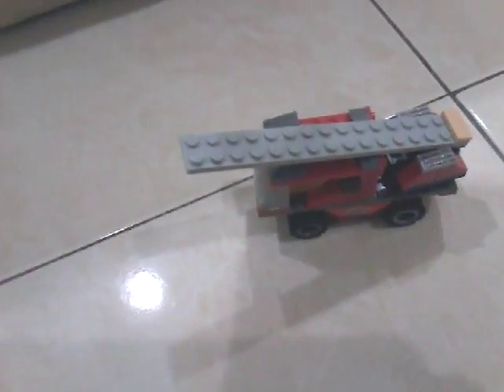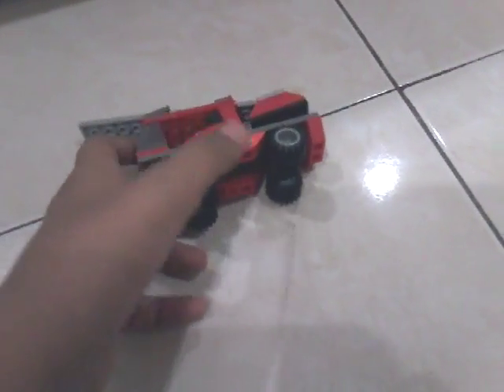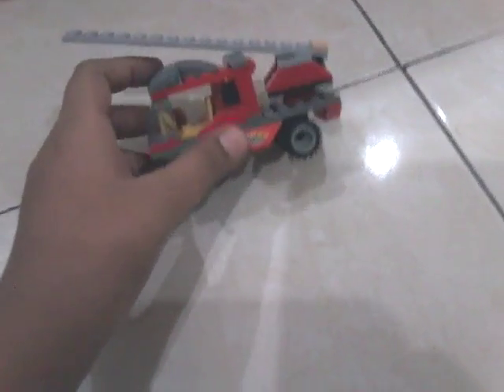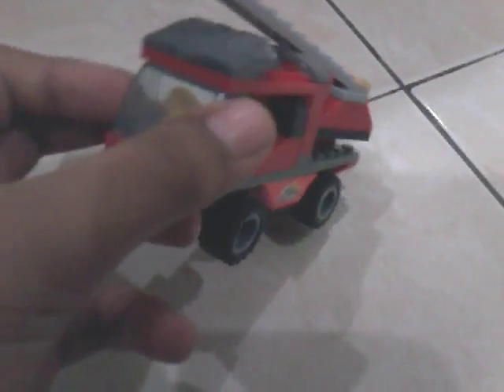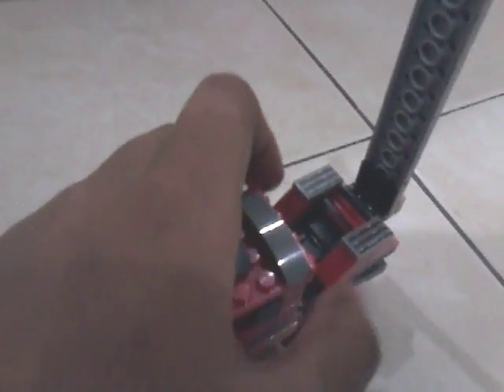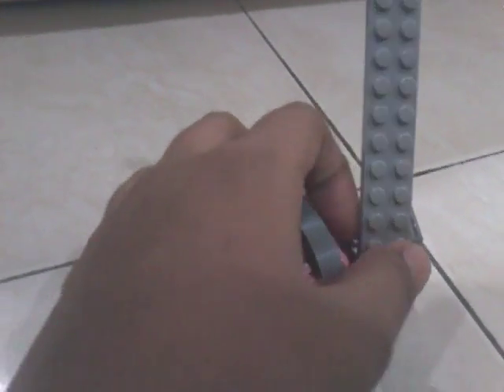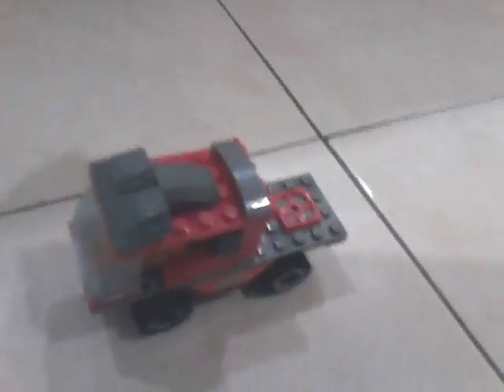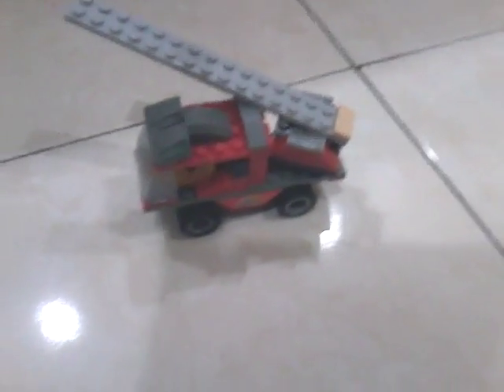Lego showcase 9